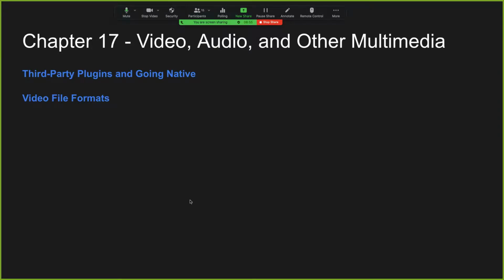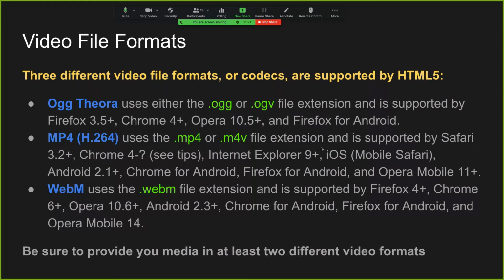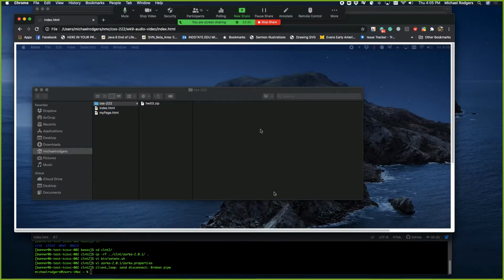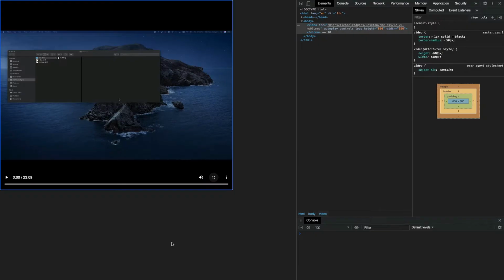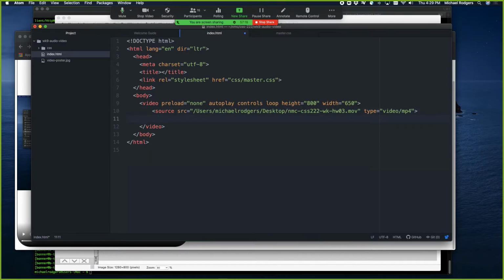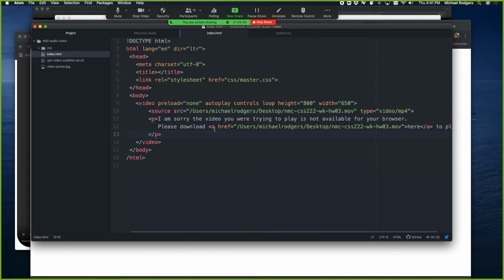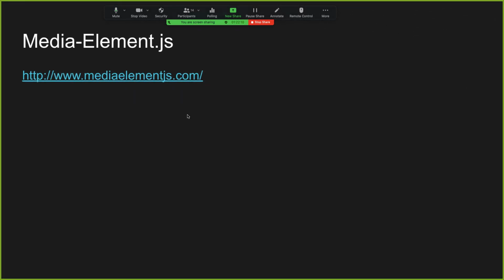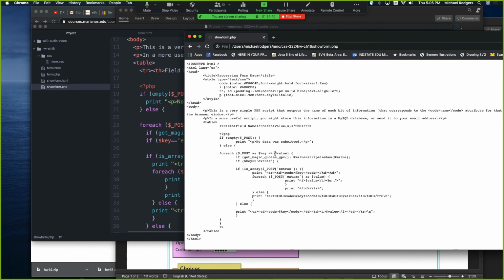NMC CSS222 WK9 THURS Video, Audio and Other Multimedia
Low-quality Screen capture of lecture to my NMC students for the Web Development course.  This video covers how to integrate video, audio and other multimedia into web pages.